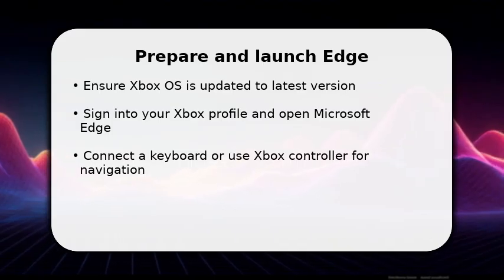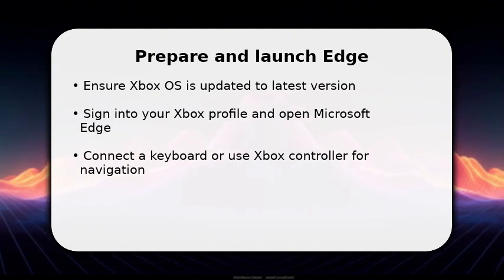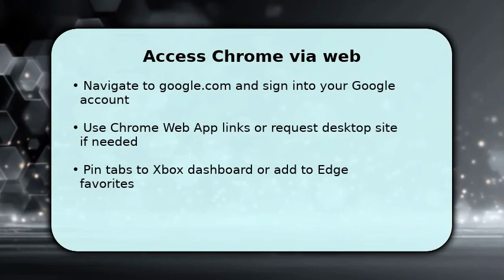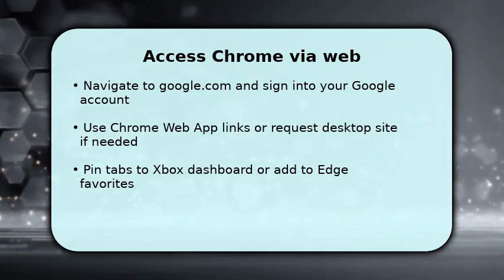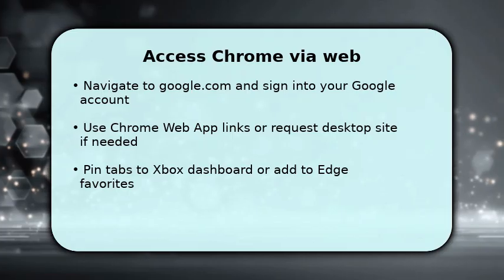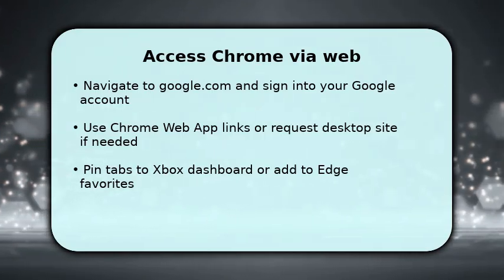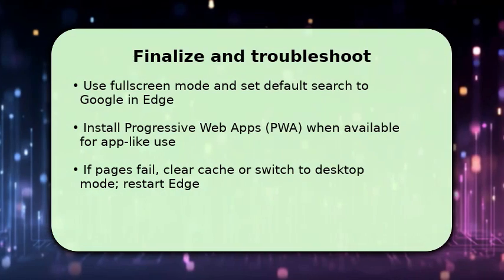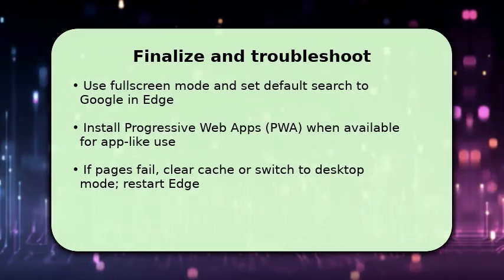How to Use Google Chrome on Xbox - Full Guide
How to Use Google Chrome on Xbox - Full Guide | 🔒 Surfshark VPN Deal — Stay private and secure. $1.99/mo + 3 Months Free ▸

Discover the steps to navigate and use Google Chrome on your Xbox console. This comprehensive guide covers everything from installation, setting up a browser environment compatible with gaming consoles, tips for seamless browsing while playing games, optimizing performance settings, troubleshooting common issues, and enhancing security during online sessions.

Google Chrome Xbox, Xbox Browser Guide, Install Google Chrome on Xbox, Browse with Xbox Console, Optimize browser for gaming consoles, Troubleshoot Xbox Chromium issues, Secure browsing on Xbox, Chrome settings for console use, Gaming and web surfing balance, Xbox as a PC